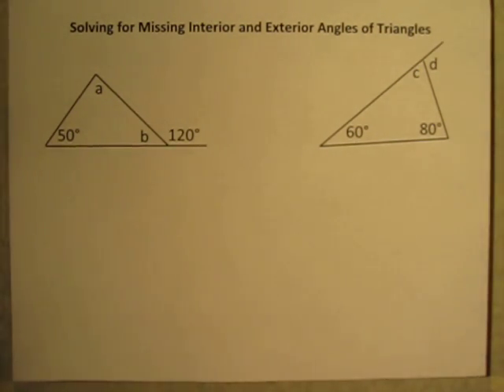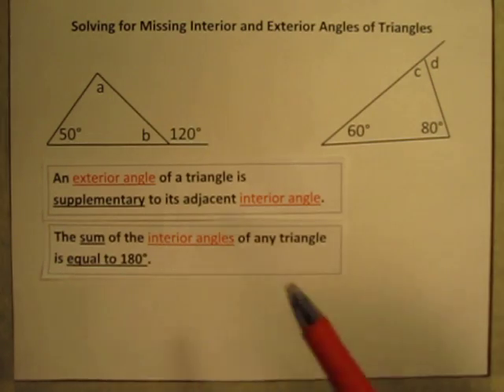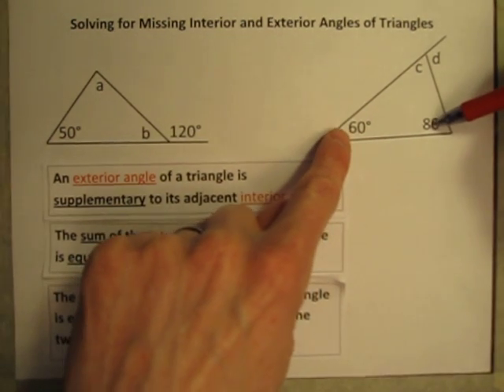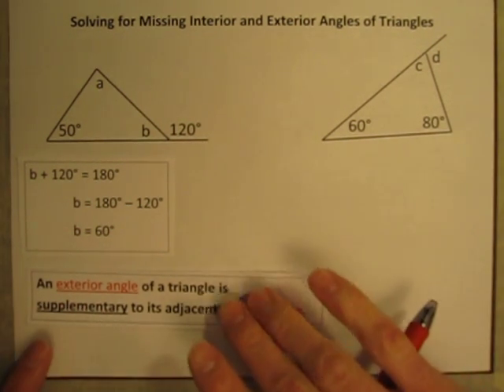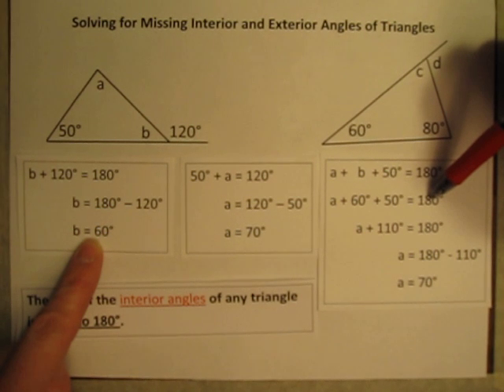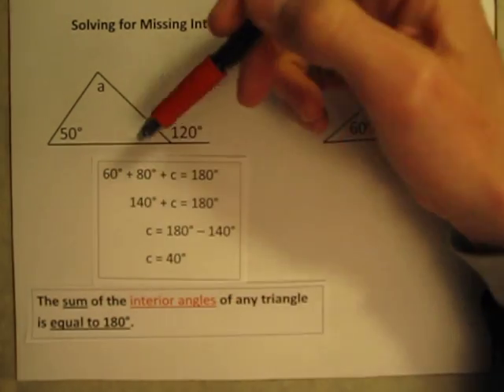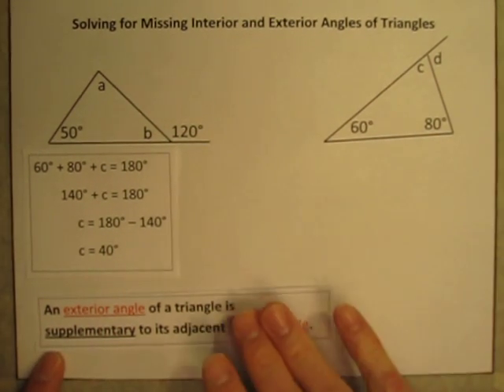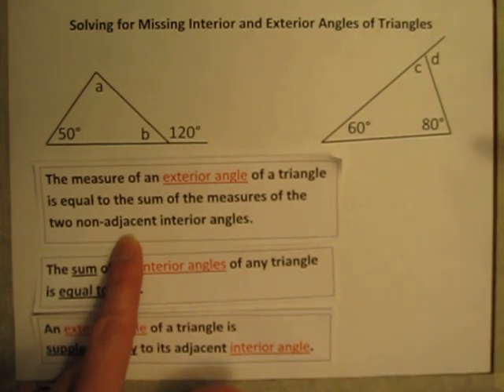Solving for Missing Interior and Exterior Angles of Triangles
This middle school math video explains how to solve for missing interior and exterior angles of triangles.